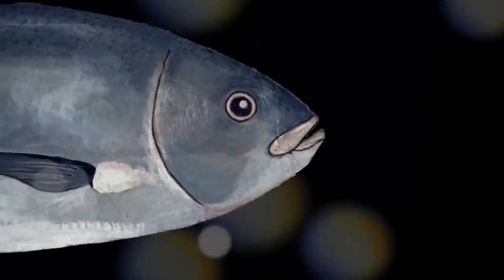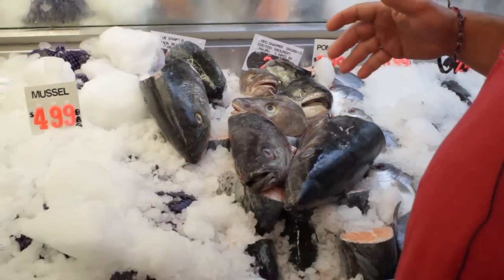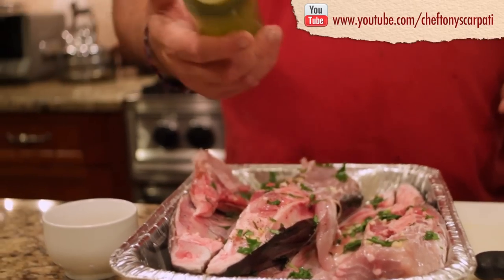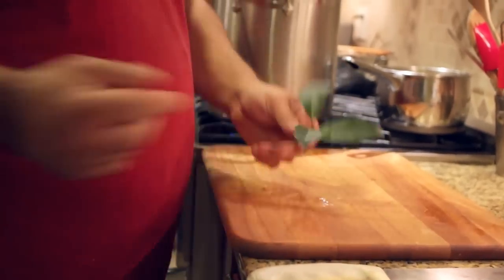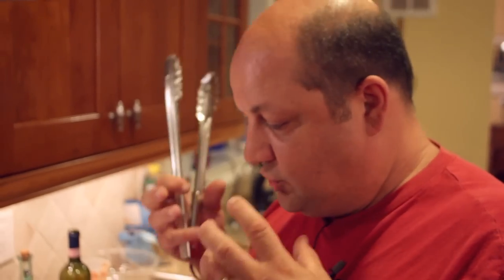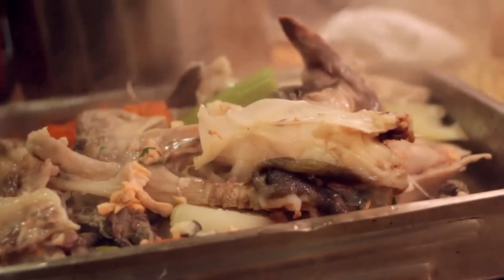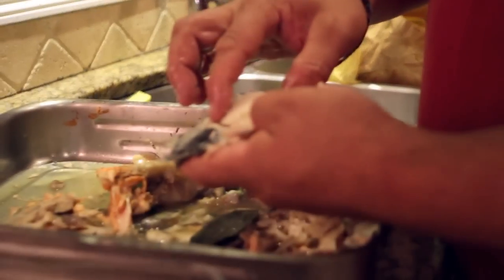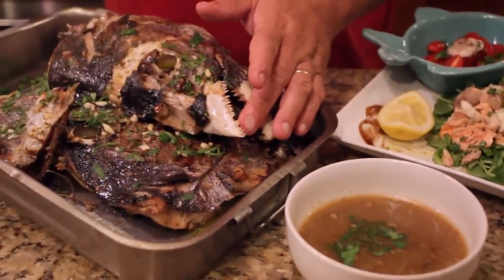Use Your Head ( your fish head ) ! Recipes, Dishes, Salad, and Soup Stock - What to Make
Don't toss out those fish heads. Soup! Salads! Grilled! You can make great meals out of what many people toss out. Chef Tony shows you how the head of the fish is not only useable, it is actually one of the best parts of the fish. Fish stock, fish salad, or a grilled meal in itself - it's all possible, and on top of that, it's extremely cheap to get at the fish market. What do you think - Delicious? Gross? Would you eat fish heads? Have you? Share your opinion with us. Ciao!

@askcheftony - TWITTER